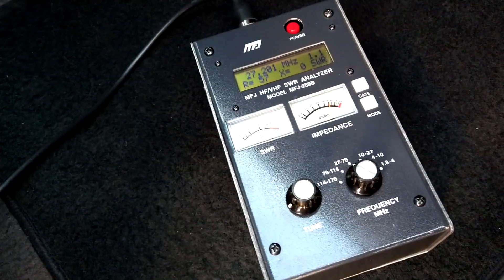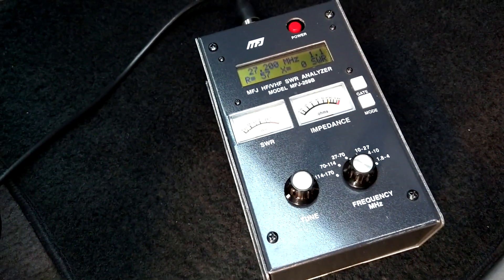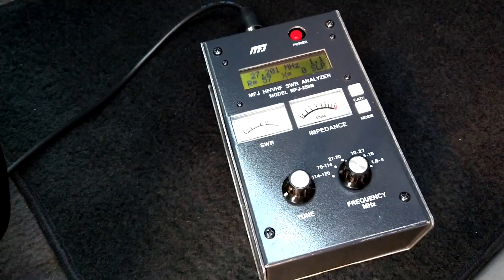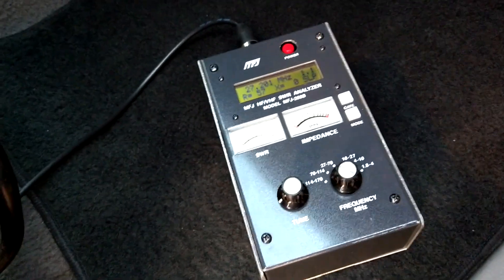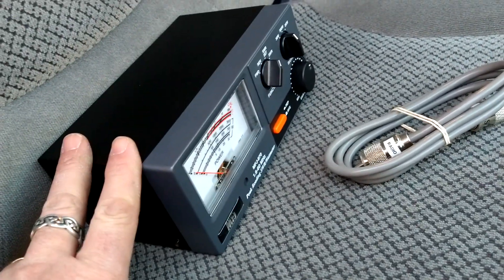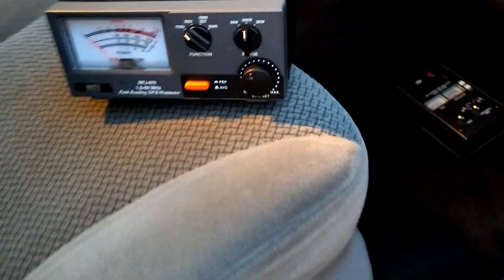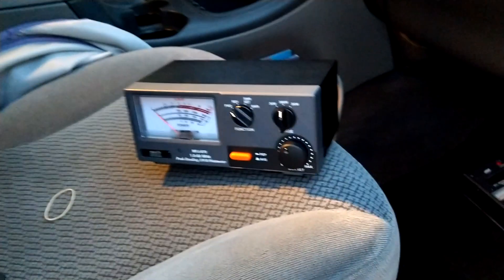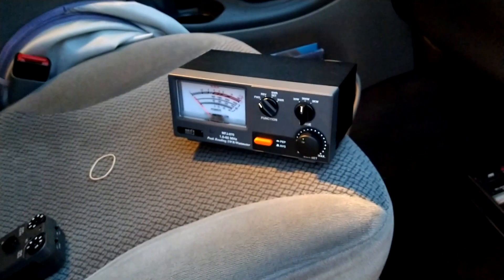Why is my meter showing reflective power? Watch the entire video.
Watch and listen to the entire video so that you'll know what I've done to try and remedy this. Any input is appreciated.